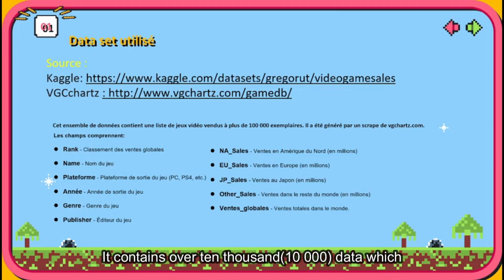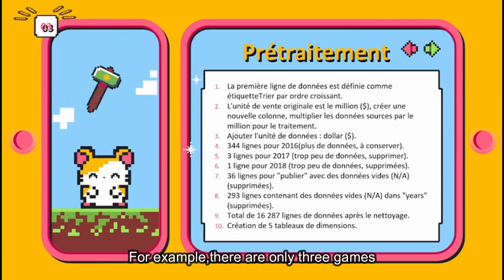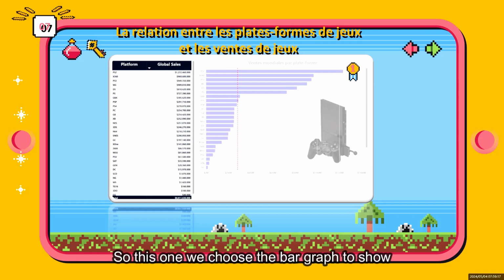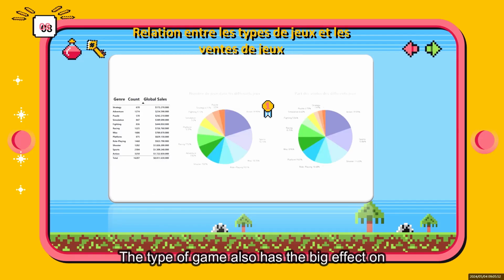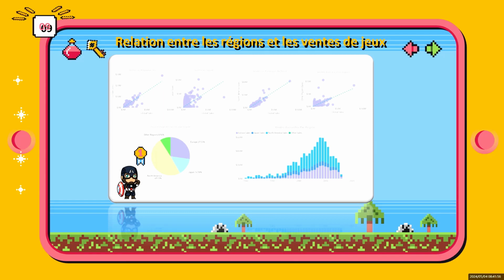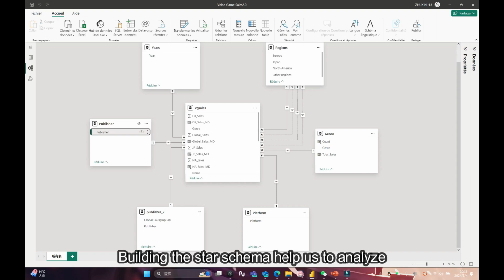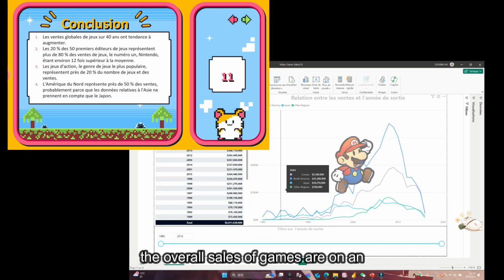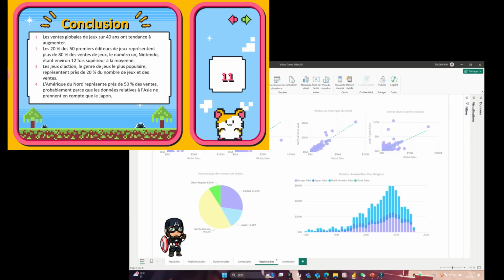（UTBM）DS53 Analyses basées sur les données de vente de jeux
Il s'agit d'un projet de groupe d'étudiants pour le cours ds53 de l'UTBM, qui porte principalement sur l'utilisation de PowerBI pour traiter les données de ventes de jeux, car la limite de taille des fichiers à télécharger sur le site officiel de l'école est de 128M, nous avons donc téléchargé la vidéo sur youtube et bilibili.